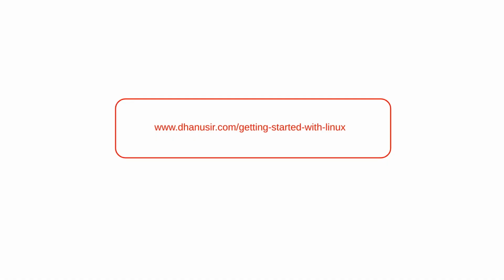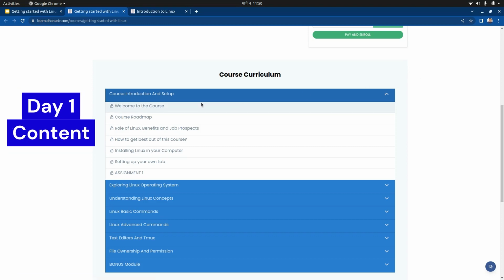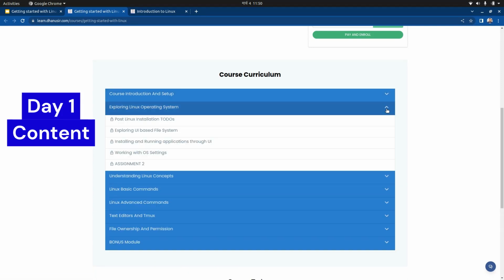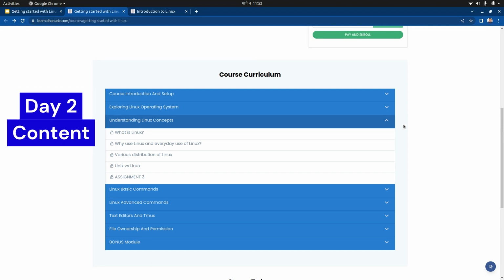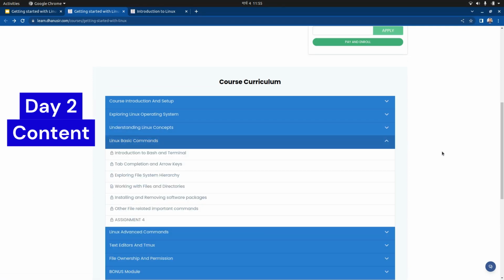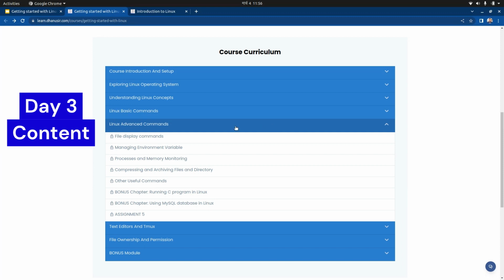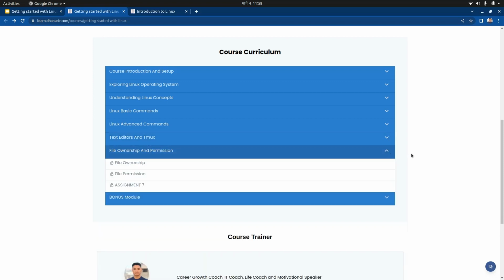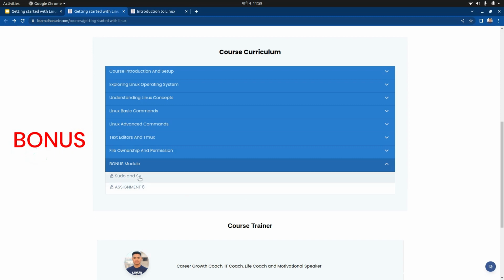Course Roadmap - Course Introduction And Setup - Getting started with Linux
This video helps you understand the course roadmap and give you outline of what is coming in the course.